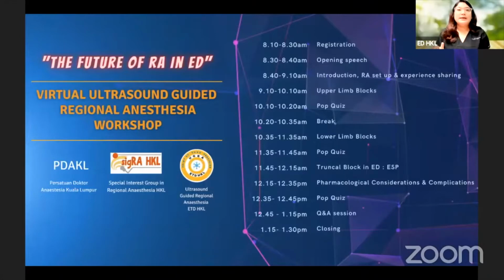Part 5 : Live Q&A with the Panelists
Virtual Regional Anaesthesia 2021
Live question and answer session with the panelists